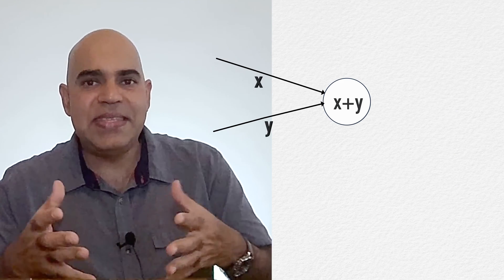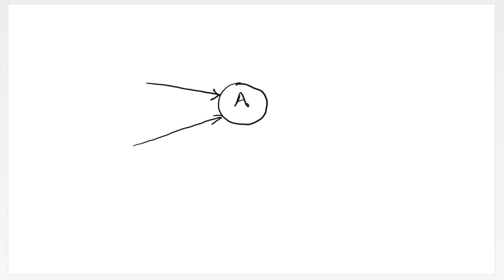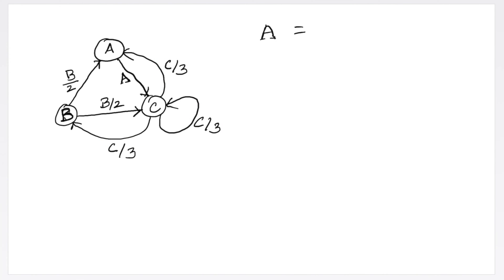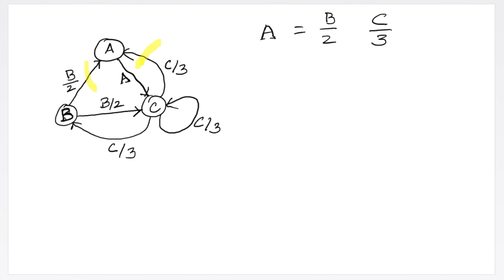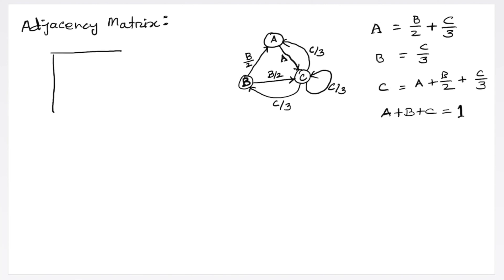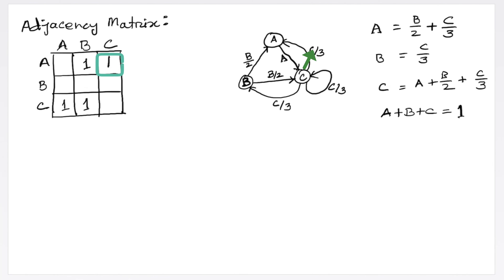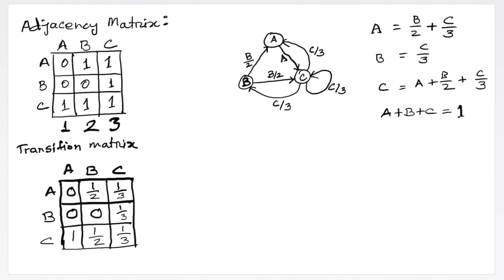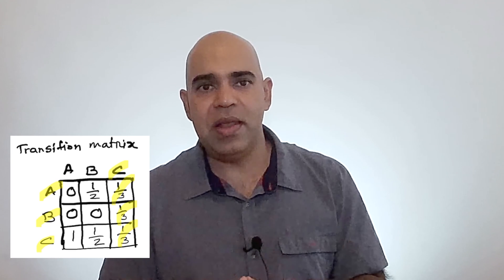PageRank: Pt. 1: Creating the Transition Matrix for the Internet: How Google Search Works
How Google Search Works can be answered by the question “What is the PageRank algorithm and how does it work?”

📌 Resources: Here is my course on * Modern AI: Applications and Overview *

Today, we will discuss what is PageRank algorithm in simple terms. We will start our journey to understand the core of Google's search engine - the PageRank algorithm. We will aim to comprehend its functioning, delve into the mathematical principles that guide it, and eventually, understand how to build the PageRank algorithm from the ground up using Python. However, PageRank cannot be condensed into a single video to do thorough justice to such a significant topic. I plan to create a video series dedicated to the PageRank algorithm. As always, I'll break down each aspect into simple, digestible pieces with easy-to-understand examples. I'll refrain from using jargon to ensure the content remains focused on facilitating your learning. So, without further ado, let's deep dive into what is the algorithm for computing PageRank scores.